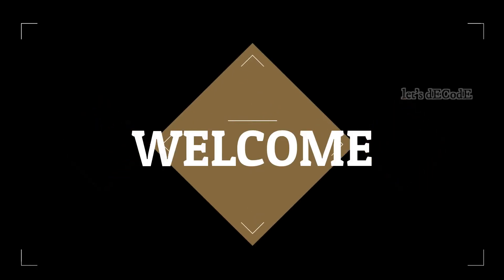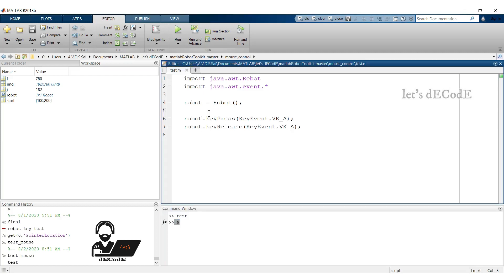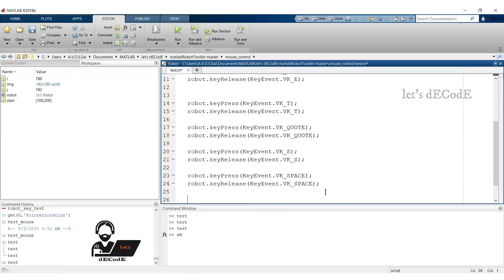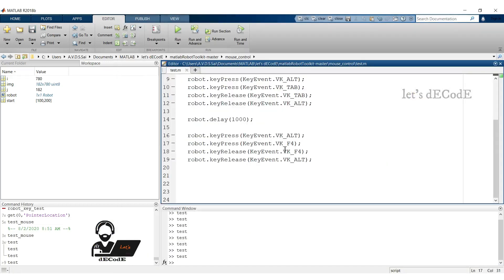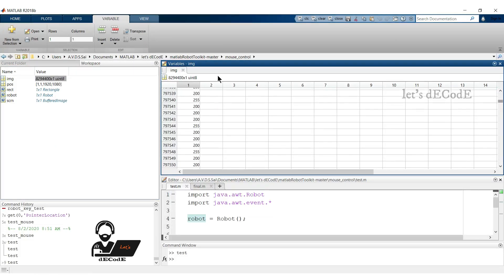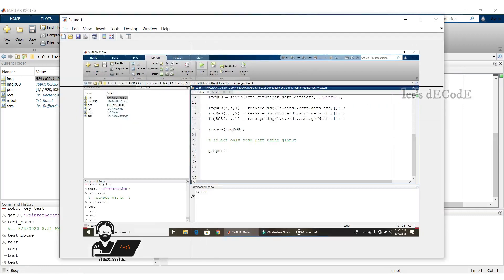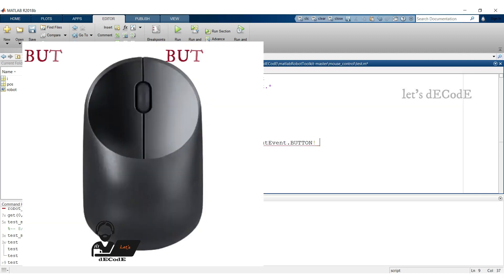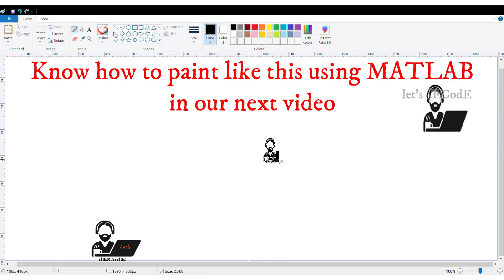Mouse Key Board Controlling using MATLAB || Screenshot taking using MATLAB || JAVA ROBOT in MATLAB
Step by step tutorial of how to control Key Board, Mouse using MATLAB java bot. In this video we are going know controlling of mouse and keyboard without manual control. It’s an advanced application using MATLAB.
00:00 Start
0:32 We will know how to type using virtual key board,
4:05 take screenshot of desired part
7:12  control the mouse pointer using MATLAB.

Our contacts are given below,